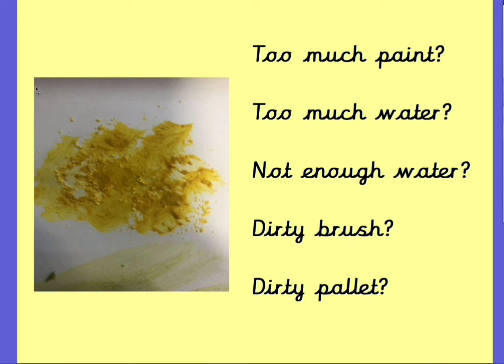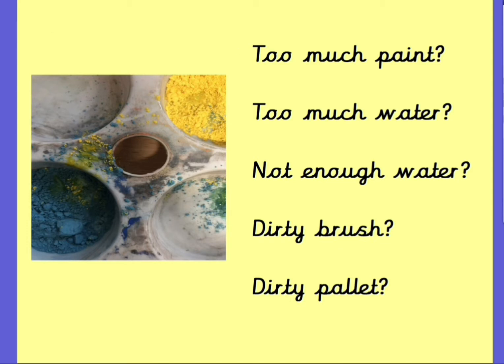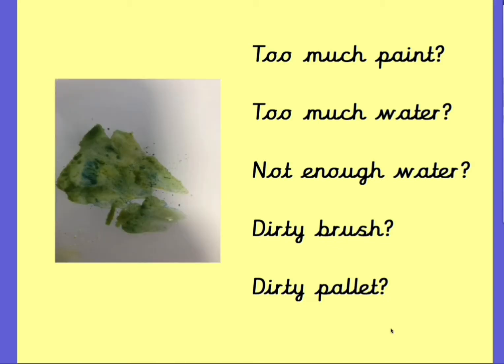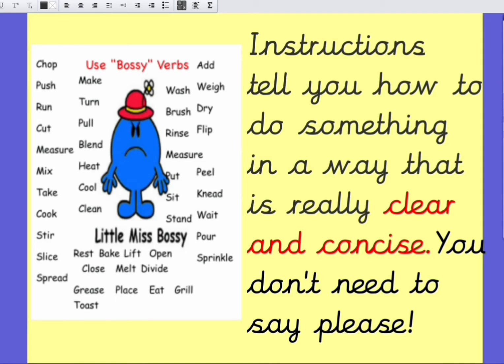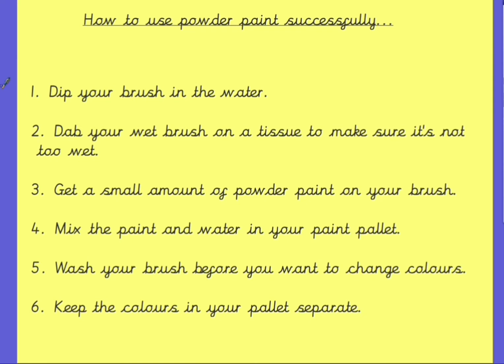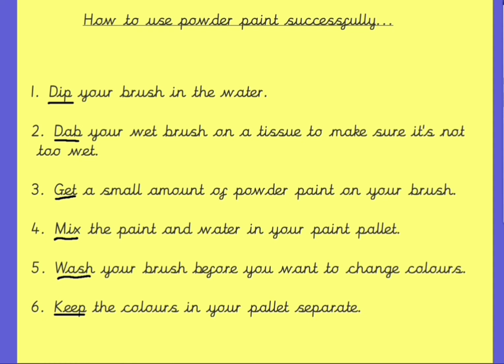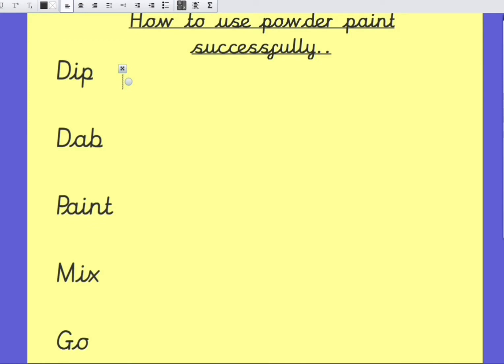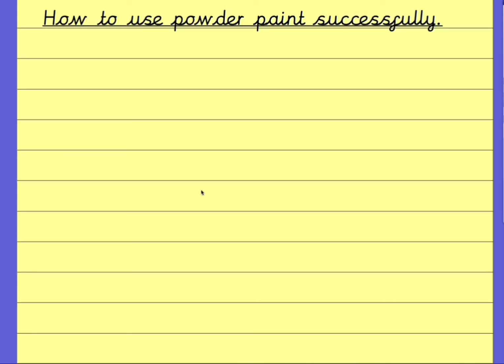Year 2 Artists - 13.1.21